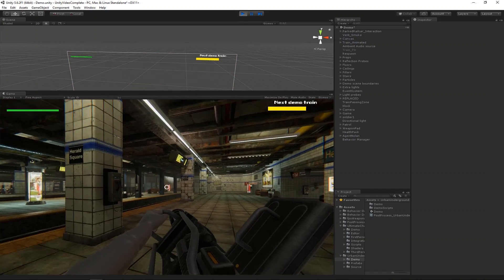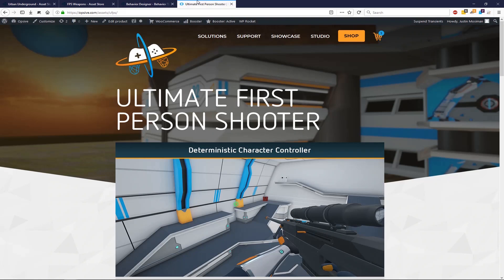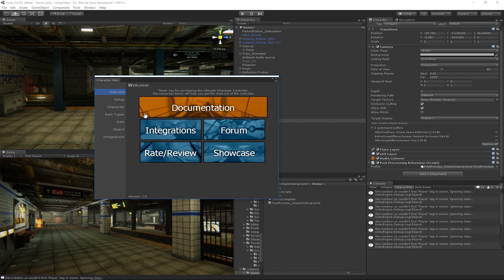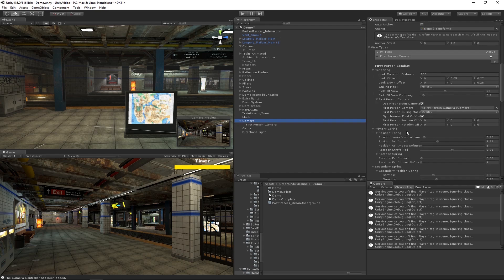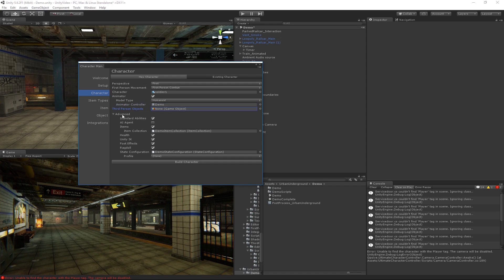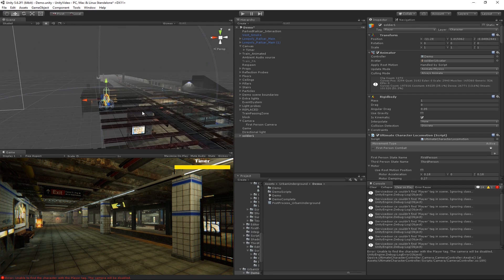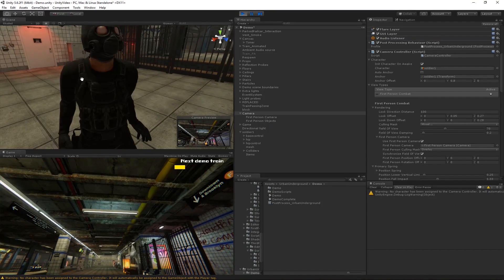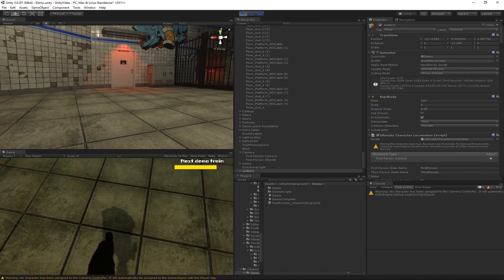Getting Started - Unity 2018: UFPS 2 Overview (1/3)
In this series of 3 videos, we're going to take a look at an overview of UFPS 2, and see how we can use a wide set of options and features to add an FPS controller into our Unity projects.

The Ultimate First Person Shooter (UFPS) is your ultimate solution for creating ANY first person shooter game. It is a professional, deterministic character controller designed to include the smoothest first person controls and to excel in all areas: PC, mobile, console, AI, networking, and VR.

UFPS version 2 was built from the ground up leveraging the best parts of version 1 of our controllers, which have been on the Asset Store for many years and have resulted in a solid code base. A no compromises approach was taken during development when determining how to implement a feature: opting to have an extremely polished asset instead of quickly rushing a particular feature out the door.

A wide variety of shootable weapons such as a rocket launcher, sniper, and bow & arrow are included. The spring system is the heart of first person perspective adding bobs, shakes, and sways to the camera/items. The editor scripts allow you to create your character and items in seconds. The ability system comes with over 20 abilities or add your own functionality without having to change any of the included scripts. Up may not always be up with the adjustable dynamic gravity system. Full body awareness is supported. UFPS comes with more than 200 pages of documentation plus tutorial videos to help you easily get started on your project.